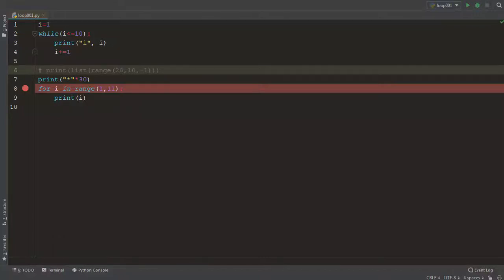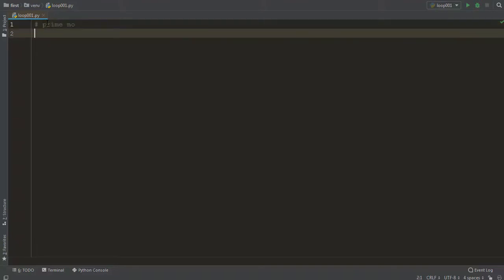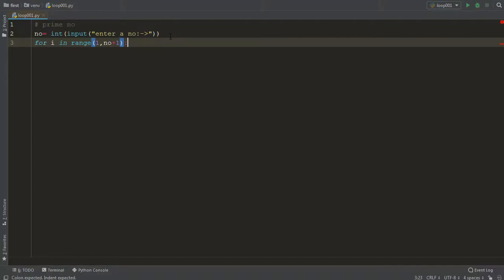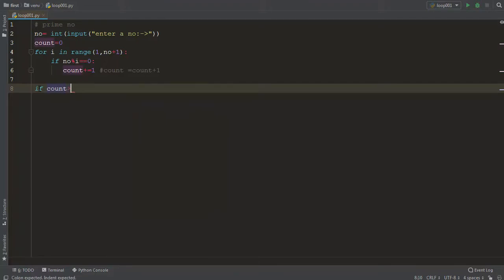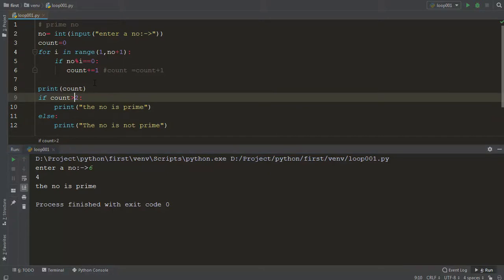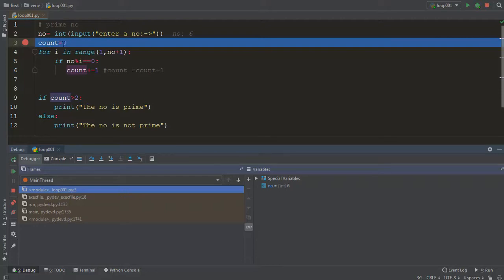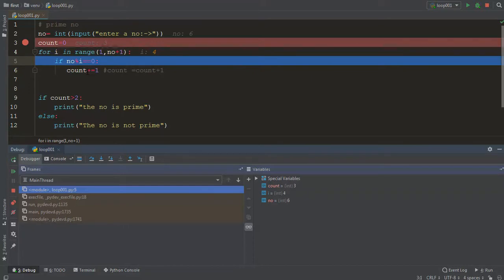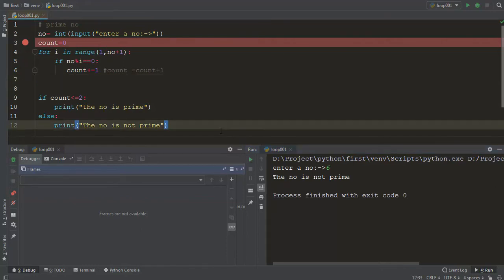Day 40 Prime no using for loop for XI Computer Science and IP